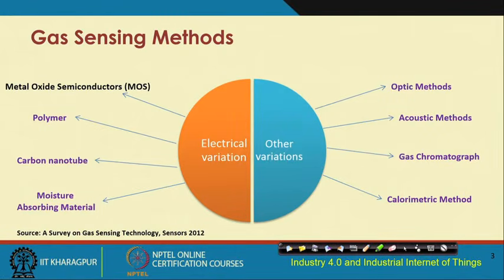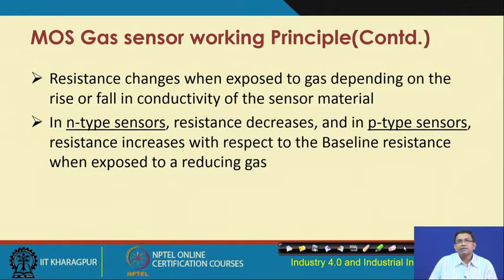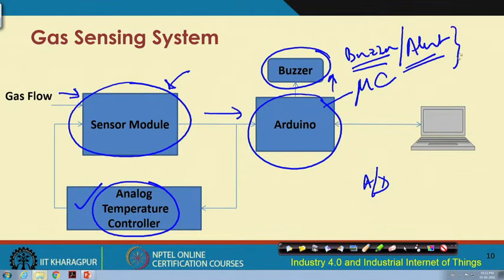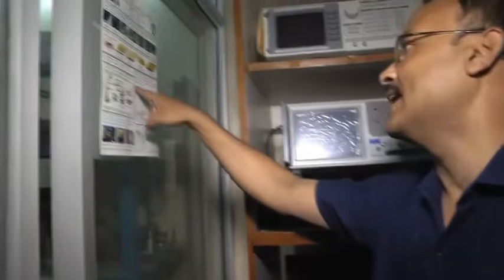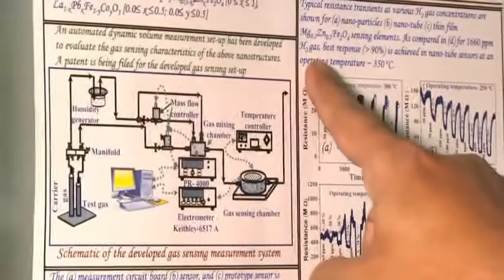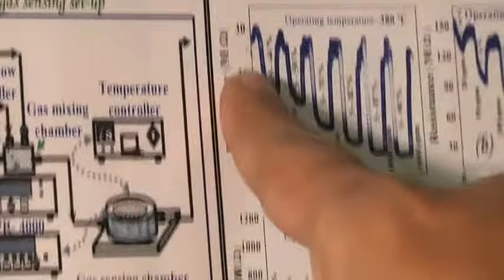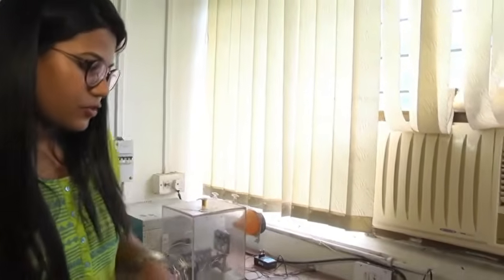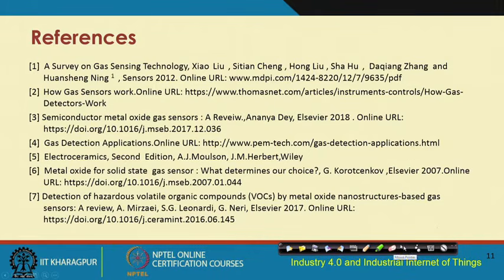Lecture 27 : Key Enablers of Industrial IoT: Sensing-Part 2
Gas sensing methods, working principle, characteristics, and applications.

 To access the translated content:
1. The translated content of this course is available in regional languages.
 2. Regional language subtitles available for this course
 To watch the subtitles in regional languages:
 1. Click on the lecture under Course Details.
 2. Play the video.
 3. Now click on the Settings icon and a list of features will display
 4. From that select the option Subtitles/CC.
 5. Now select the Language from the available languages to read the subtitle in the regional language.